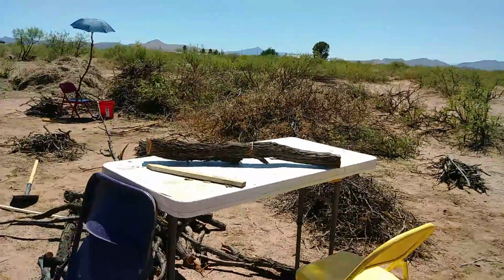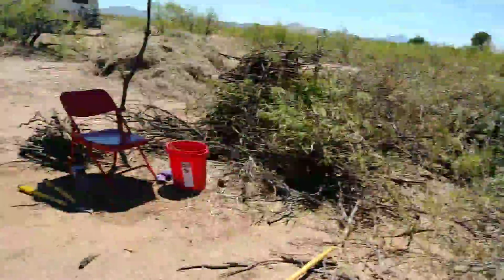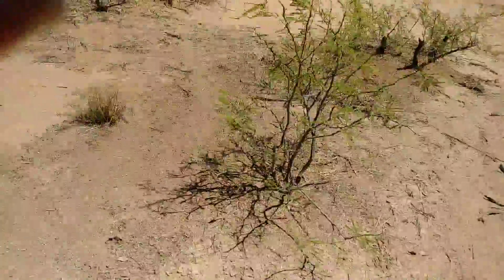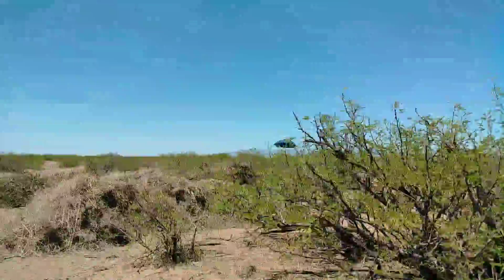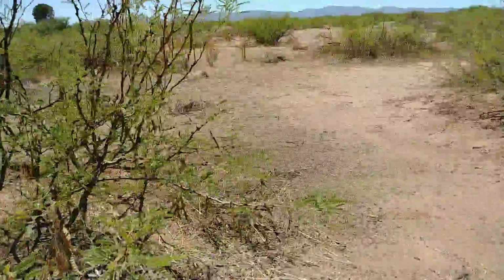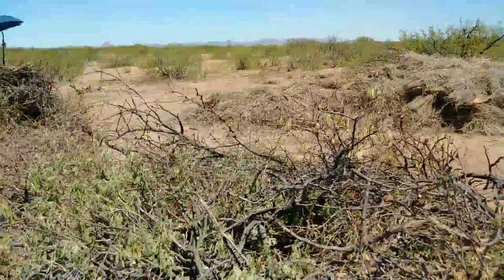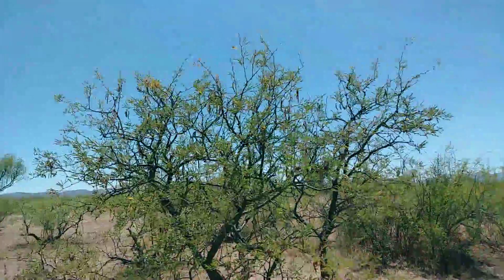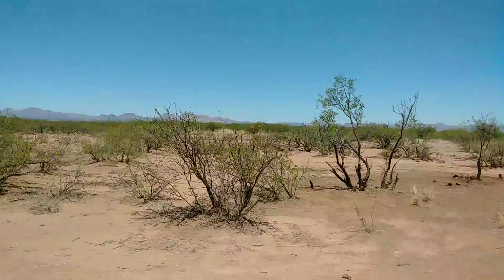Kelly family property update #3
Thought I would do a quick video update because I don't feel like working...  Lol

We are trying to make the Mesquite more tree like and less bush of pain like. So that creates a lot of biomass to deal with. So there is a little about how we are dealing with the biomass.

I think I may be getting better at the walking and talking thing. But then again maybe not

It is getting a little. Warm again, when I just took this video its like 95 degrees out. Hence my desire not to work out side.

Now the table you see in the beginning of the video we have had for about 12 years. Orginally gotten because it is adjustable in height and it fit Sean and Emily in their little chairs when they were tiny... It is now scarred by skill saw marks and stains...